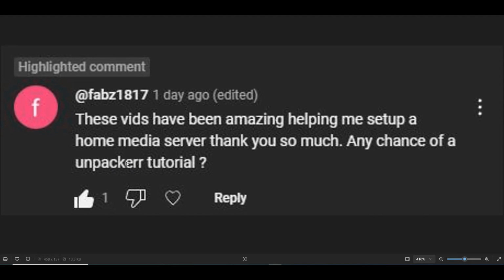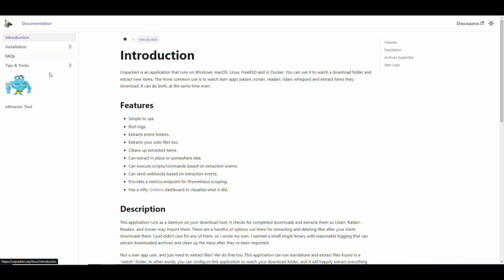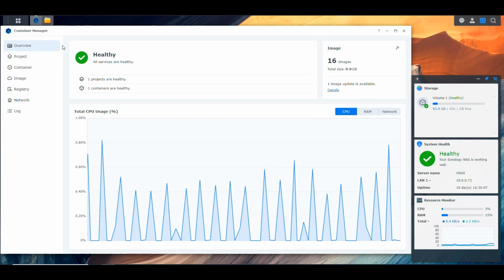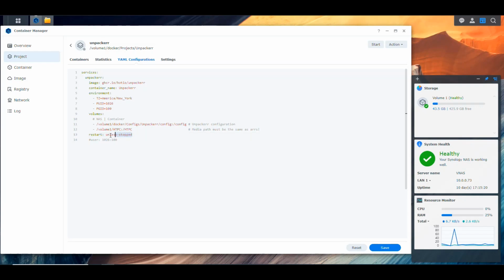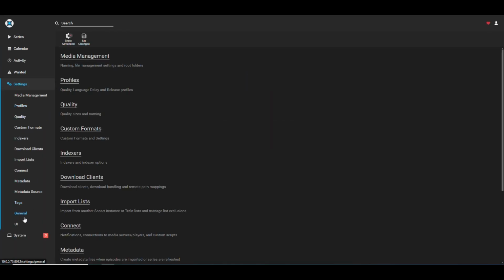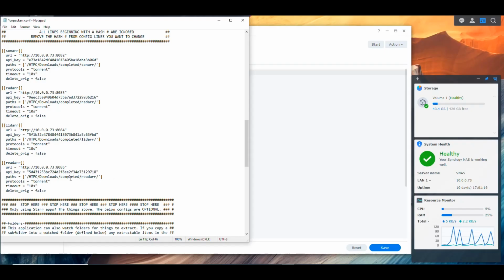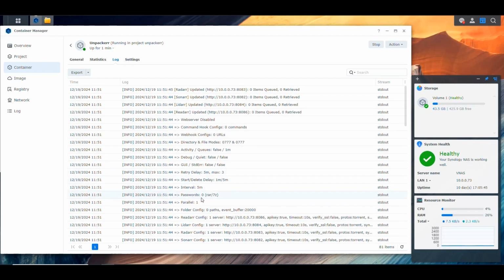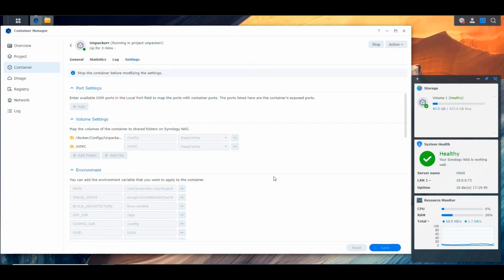Installing Unpackerr in a Synology NAS [Video Request]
In this video, we cover how to install Unpackerr to automatically extract compressed files for our arrs.

Timecodes
0:00 - Intro
0:05 - The Request
0:27 - The GitHub
1:55 - The Documentation
2:37 - Preparing the file structure
3:38 - Preparing the Project
5:23 - Preparing the configuration file
8:59 - Building the Project
9:10 - Seeing it in action
11:32 - Outro